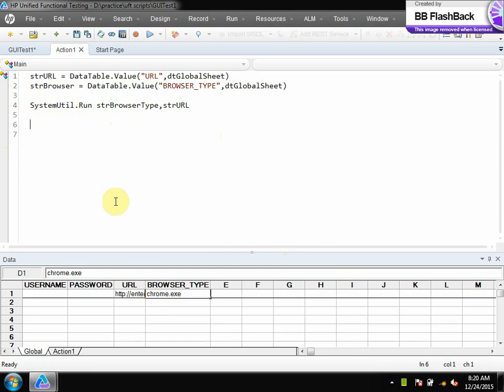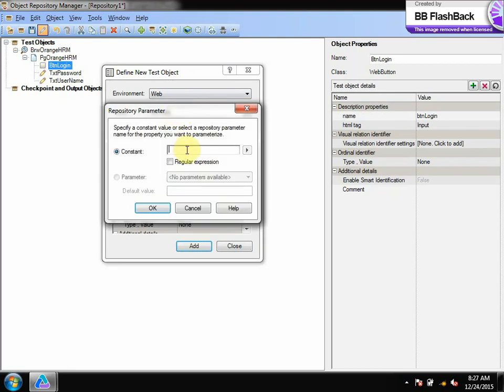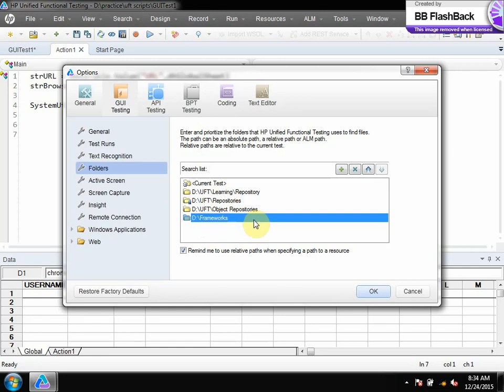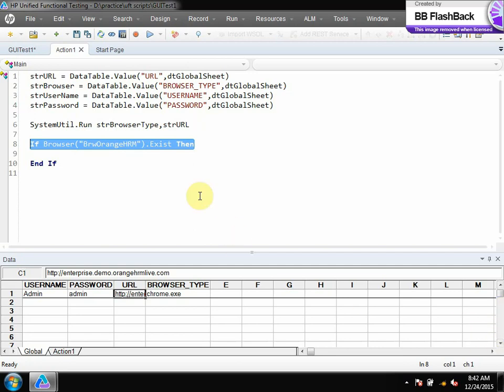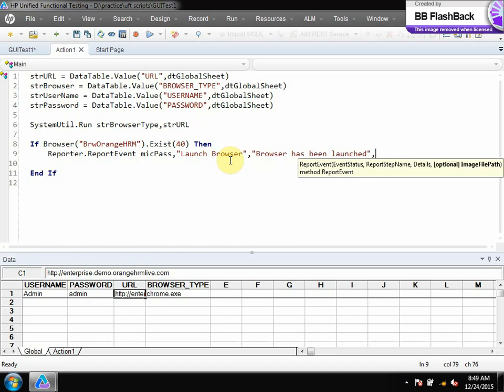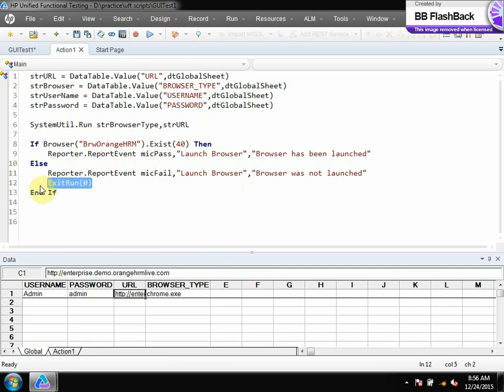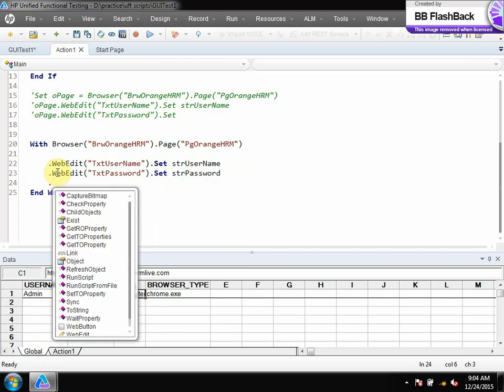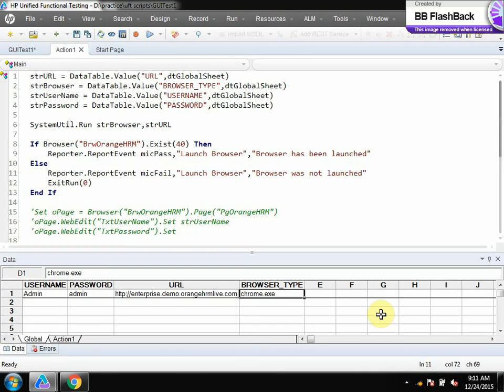Scripting in UFT Basics Part1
This video explains basics of scripting in UFT.